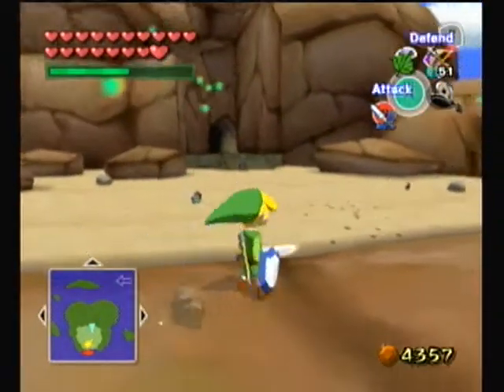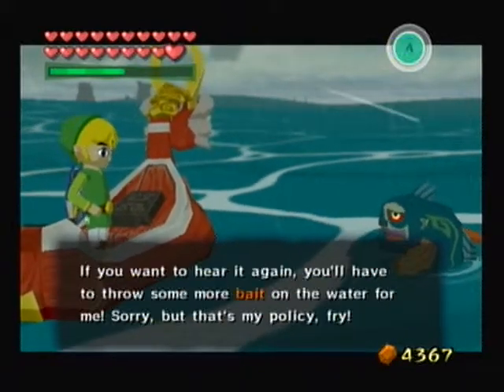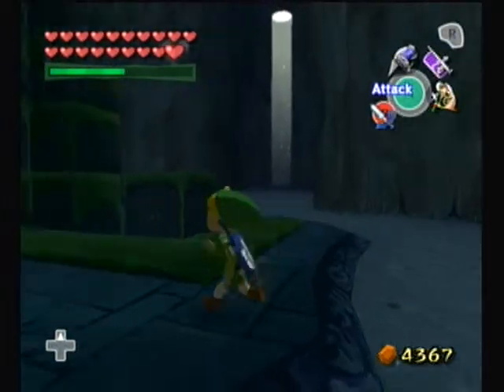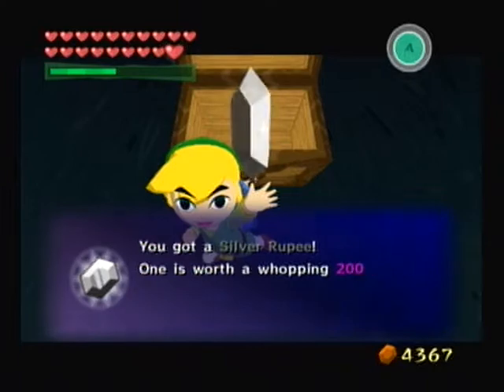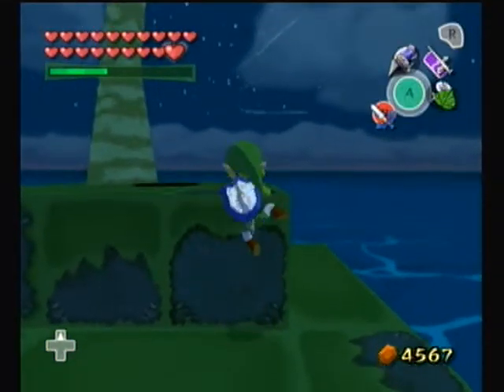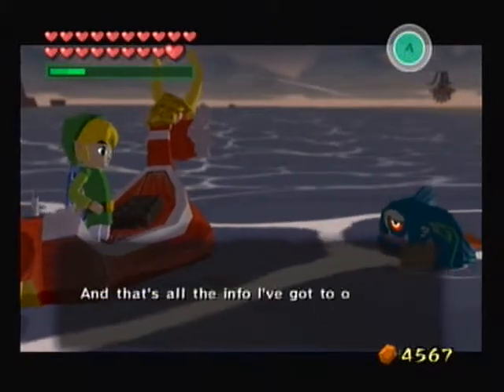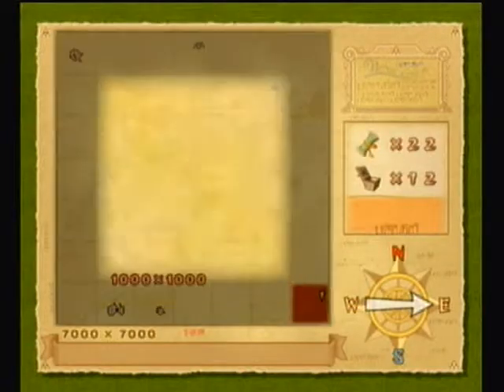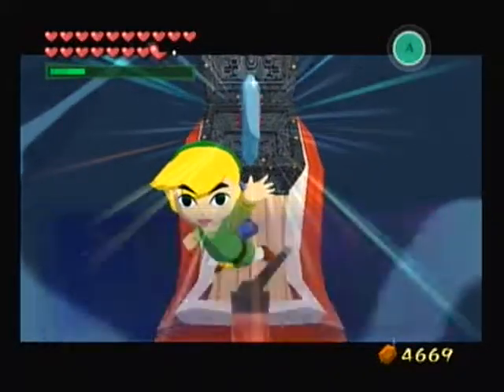Let's Play The Wind Waker Episode 66 ~~ Heart Hunting XIV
This is the last episode of heart hunting, I promise!